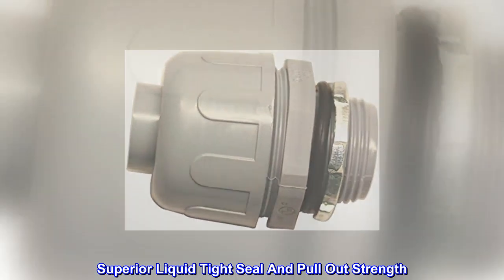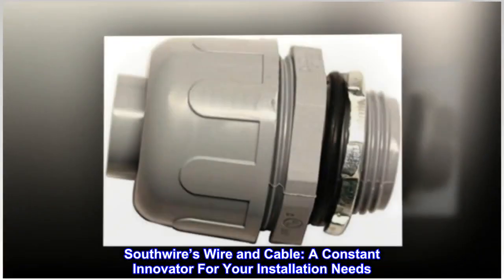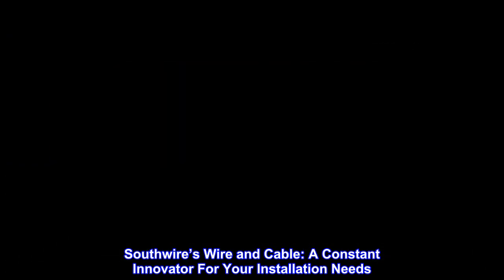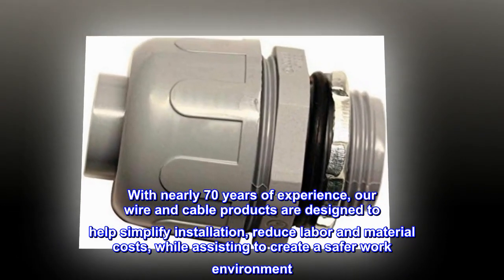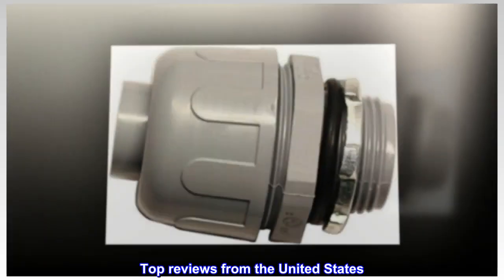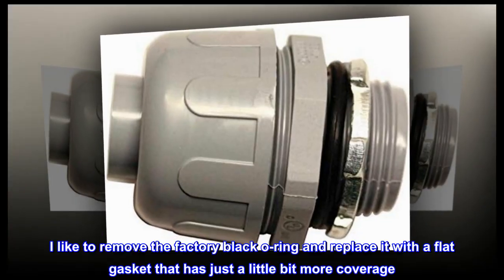Great product - Southwire 58133701 3/4-in Liquid-Tight Connector,Grey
Superior Liquid Tight Seal And Pull Out Strength
Brand Name: Southwire
Product Dimensions: 2.2 X 1.7 X 1.7"
Country Of Origin: China
CONNECTOR, STR NMLF075 3/4" 15/CTN
Southwire’s Wire and Cable: A Constant Innovator For Your Installation Needs
Southwire continues to innovate to bring solutions to the electrical industry as one of the leading manufactures of wire and cable. With nearly 70 years of experience, our wire and cable products are designed to help simplify installation, reduce labor and material costs, while assisting to create a safer work environment.

Easy to install, works well at a low price
Very easy to install.works great. I like to remove the factory black o-ring and replace it with a flat gasket that has just a little bit more coverage.